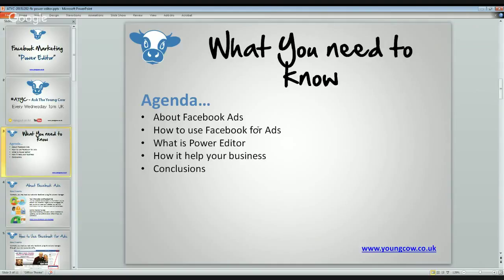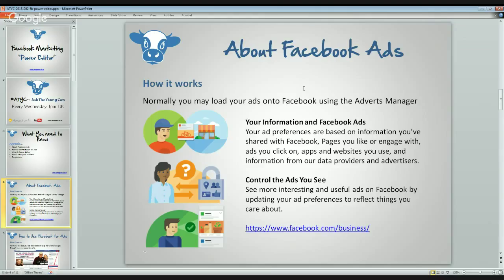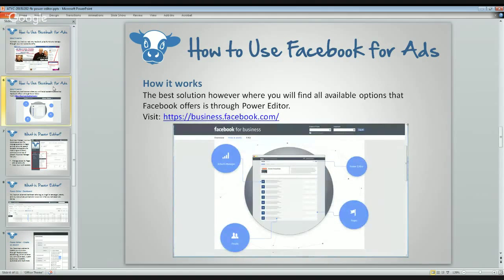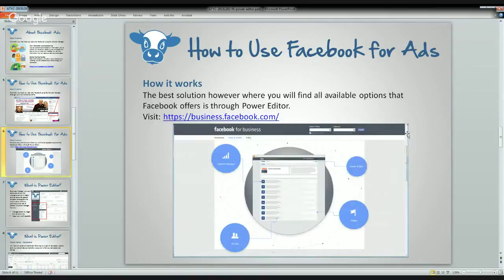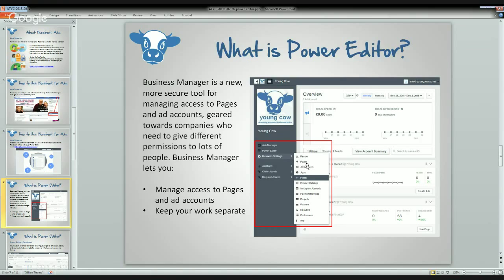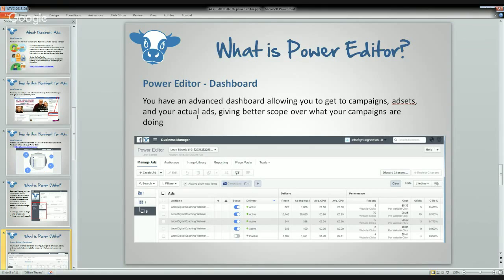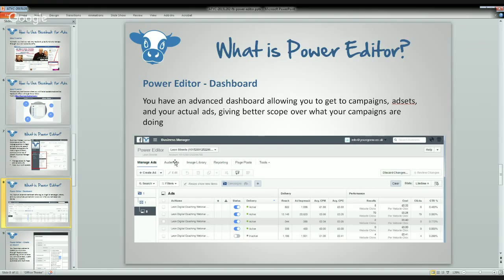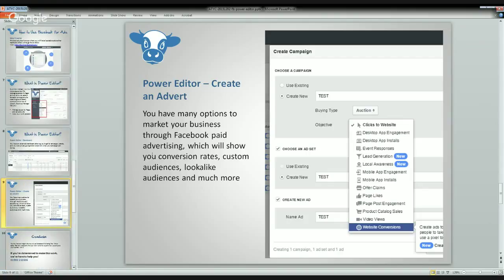How to Use Facebook Ads Marketing“Power Editor”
Facebook Marketing“Power Editor”